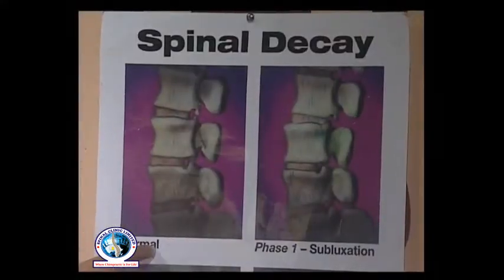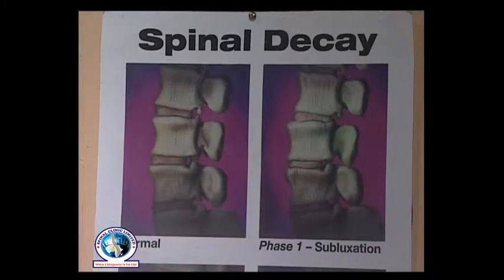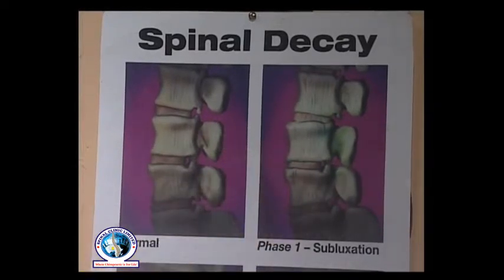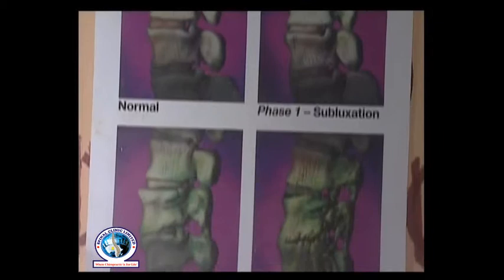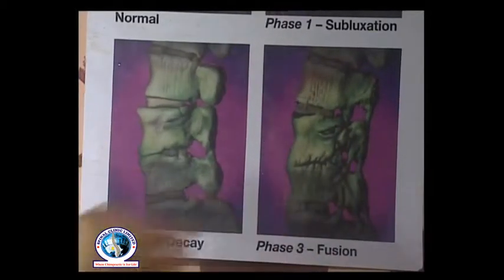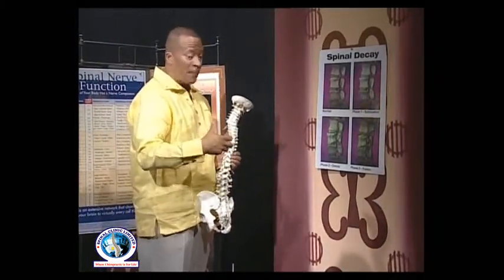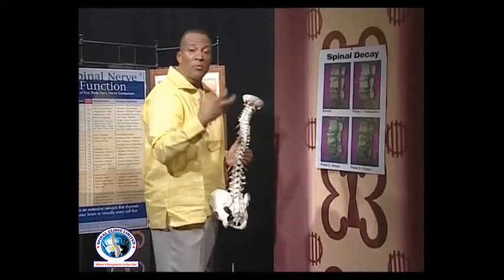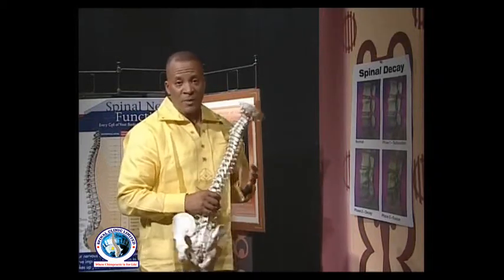Dr. Bryan Cox - Subluxation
Dr. Bryan Cox during his health shows (You and Your Spine) on Ghana Television (GTV)